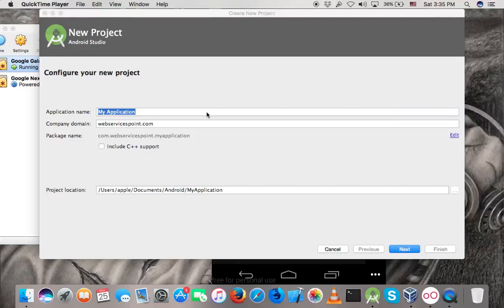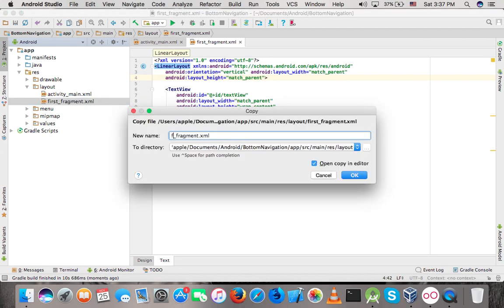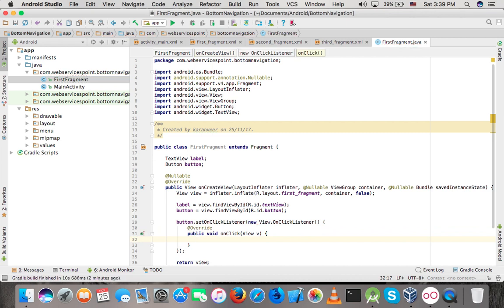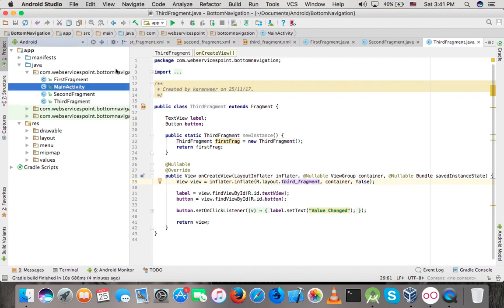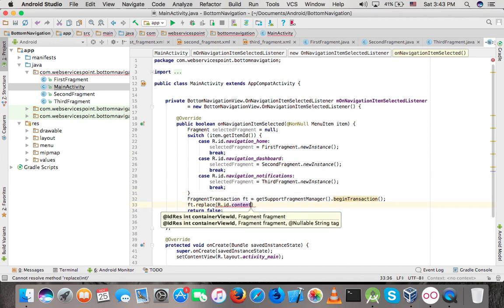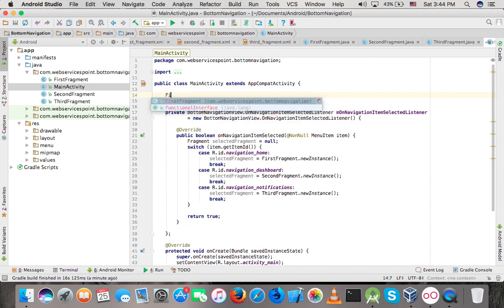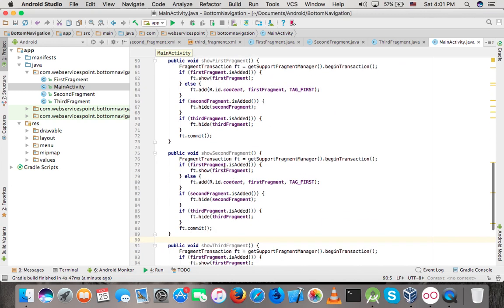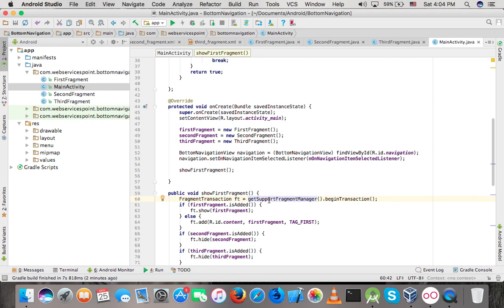Implement BottomNavigationView with Fragments - Right way to do it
In this tutorial, I teach 2 ways to implement the fragments in BottomNavigationView in Android. Many of you might have faced a problem where the fragment gets reloaded when you go to a tab for the second time. I will solve that problem in this tutorial.
Thanks!!!